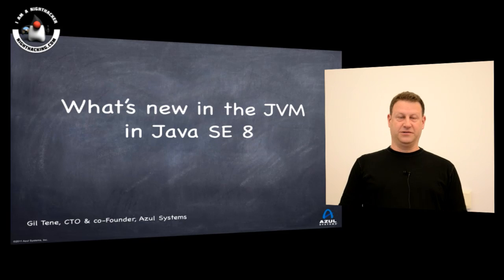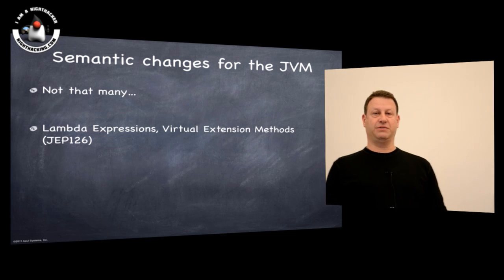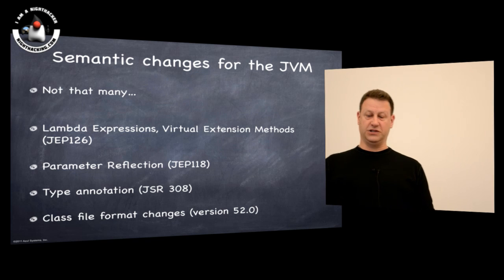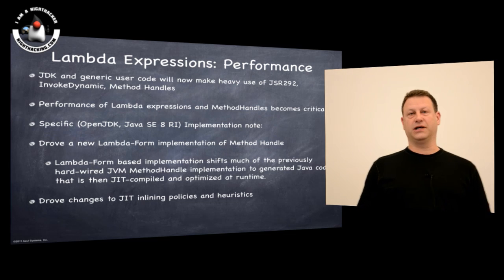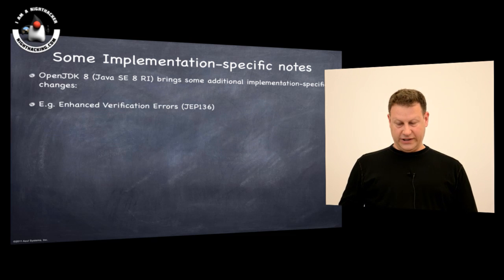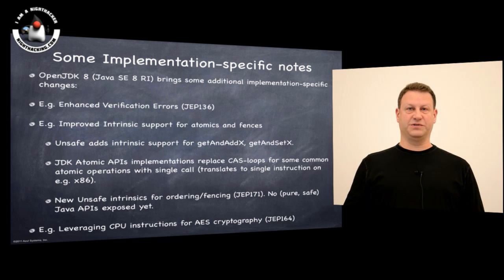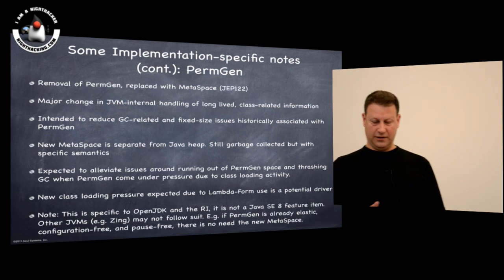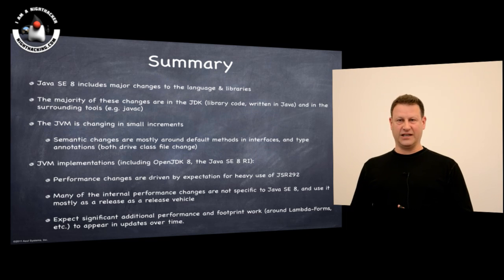What's New in the JVM by Gil Tene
Presentation by Gil Tene on the new JVM features for the upcoming Java SE 8 release.